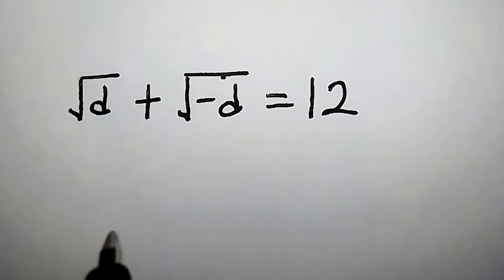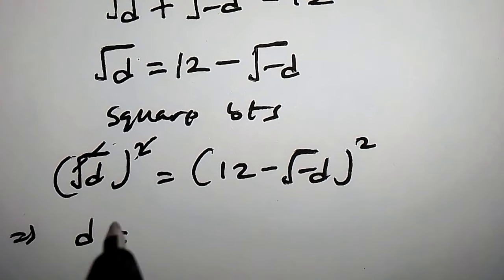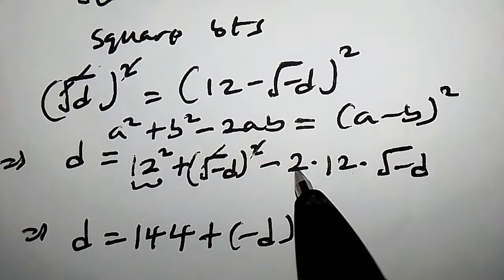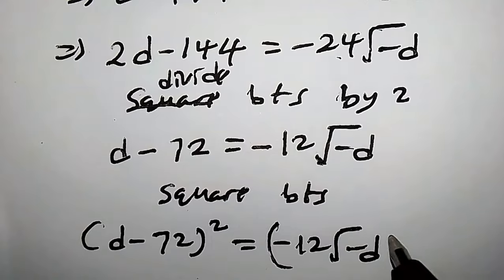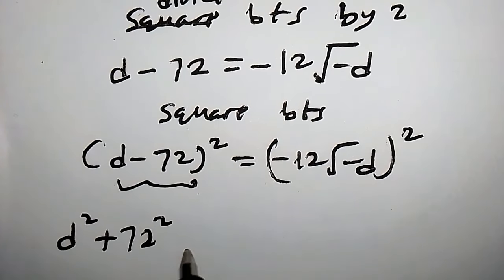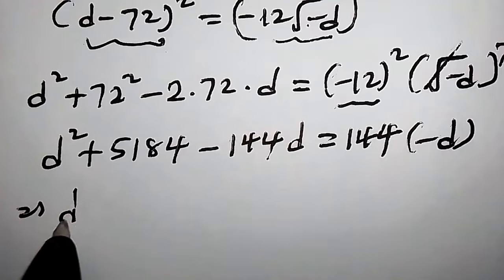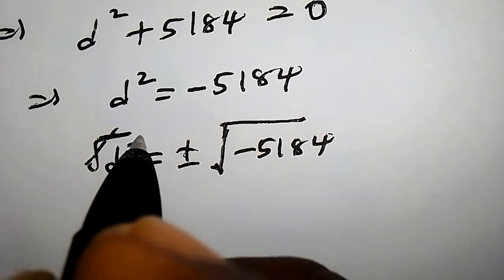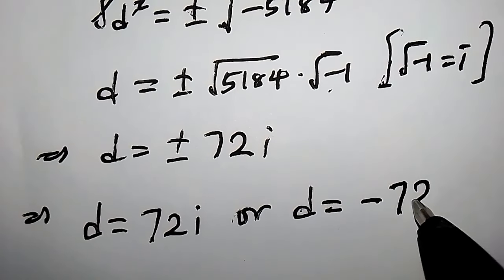A Tricky Nice Math Algebra Equation | You should know this trick!!!